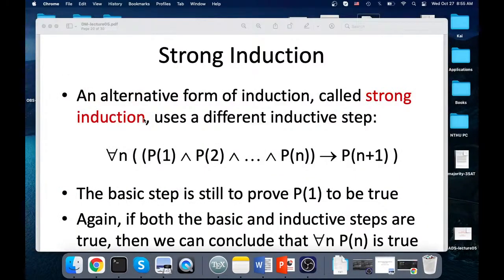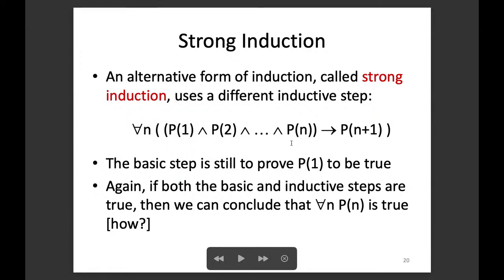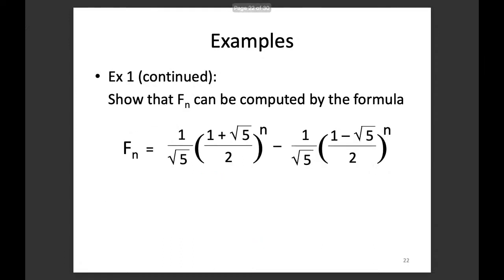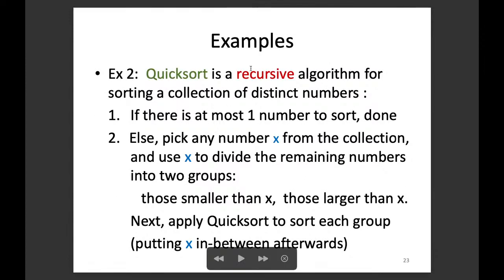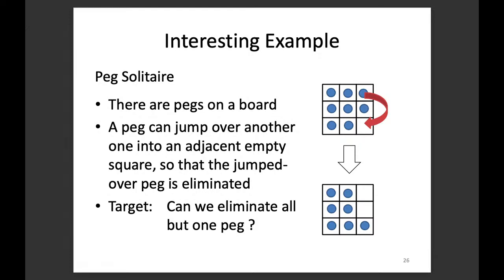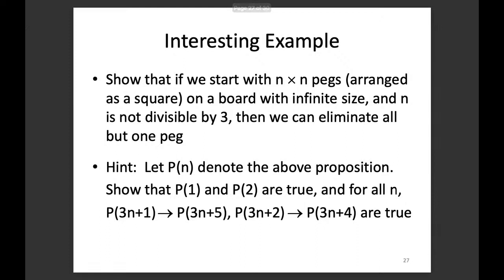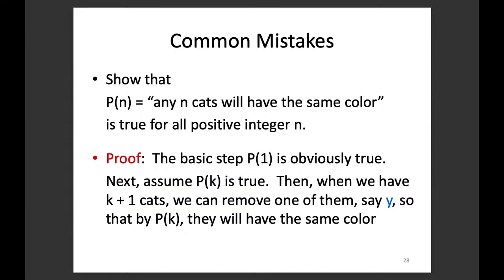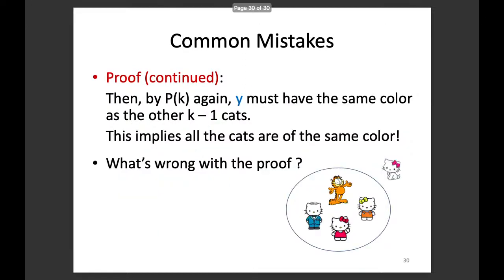Week 7 Lecture Summary (Induction)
OCW Recording:  L12C, L12D, L13A, L13B